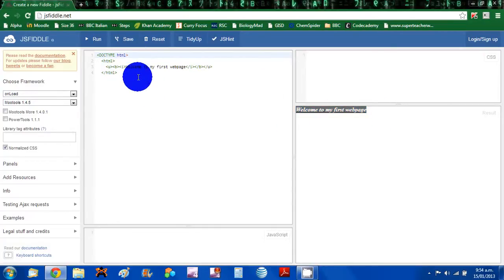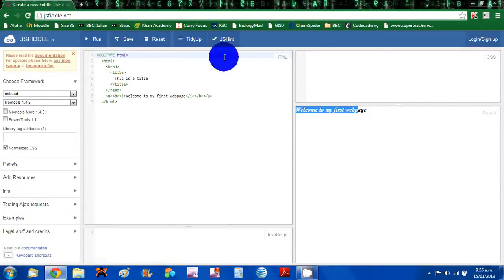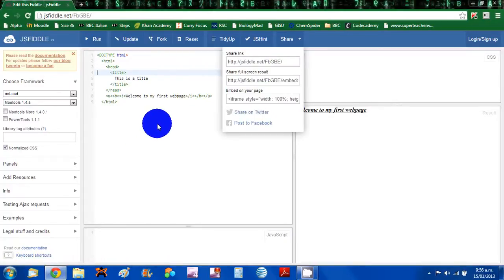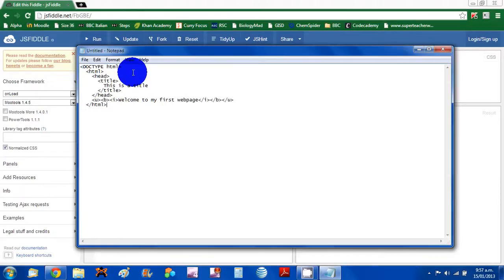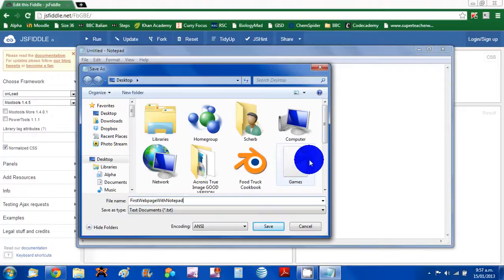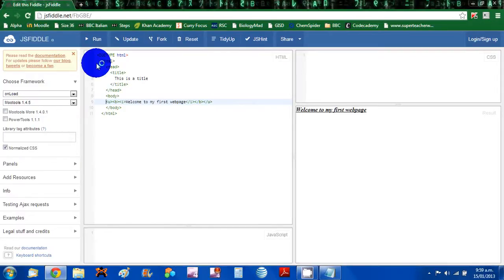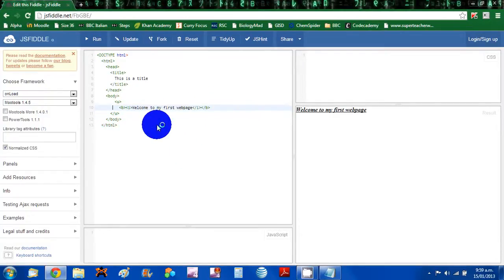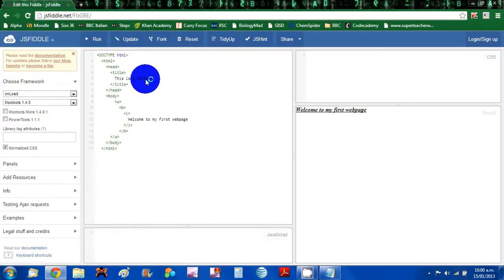HTML Tutorial 2 - A floating head? It needs a body.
The second tutorial!